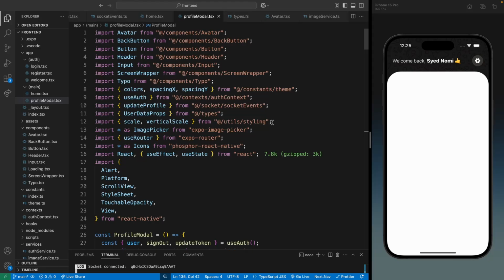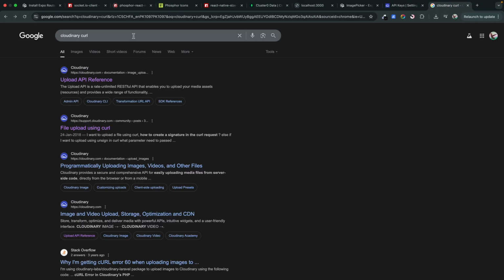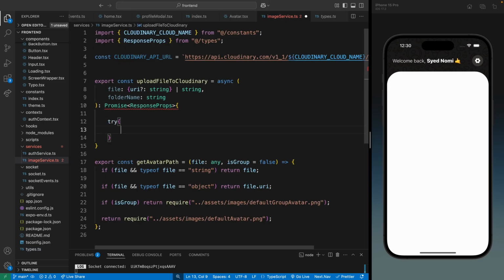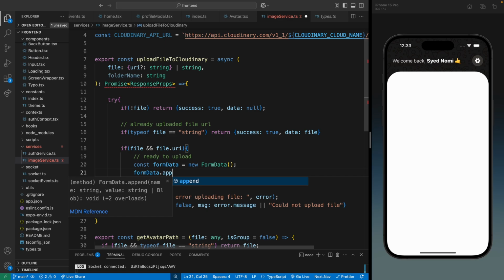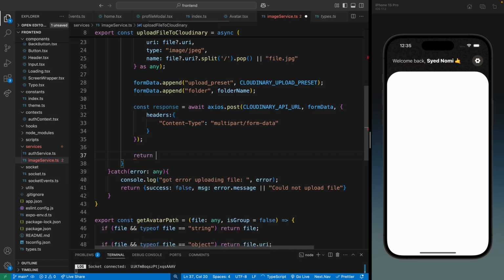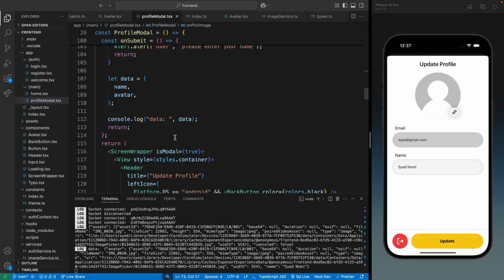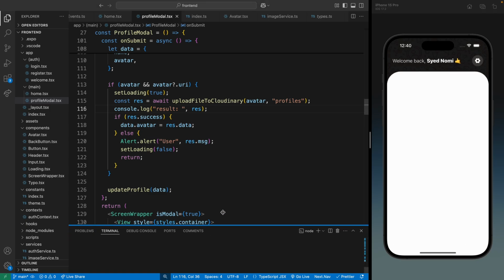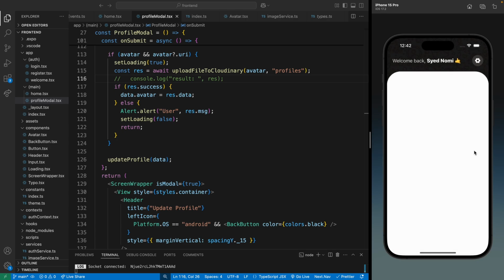Build a Full Stack Chat App using Socket.io & Expo Router #8 - Setup Cloudinary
Hello everyone 👋, In this video we will implement file uploads using cloudinary.